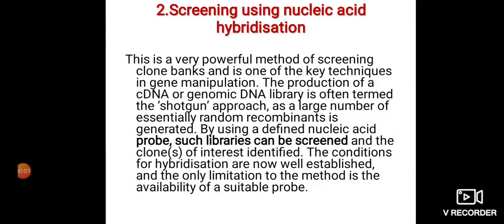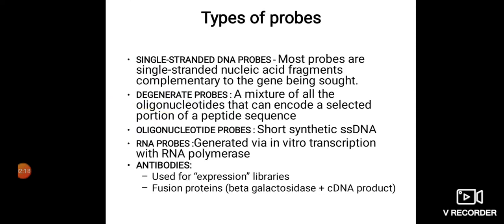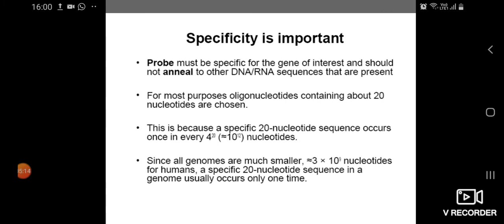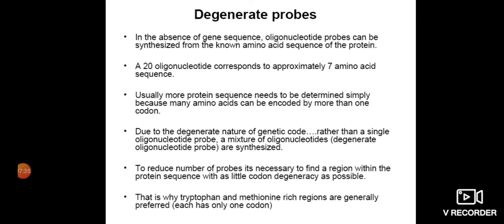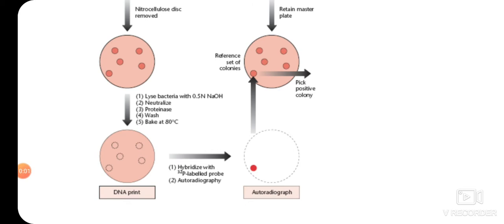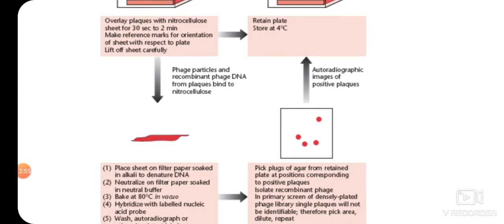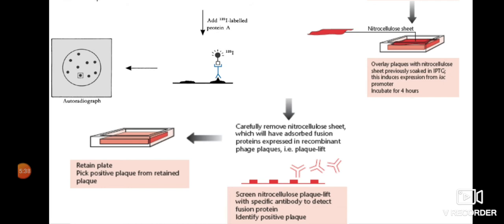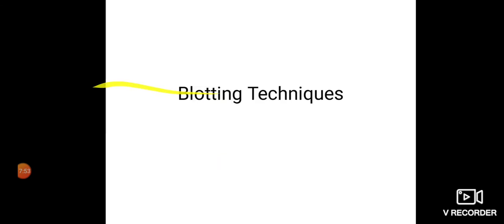13 April 2020